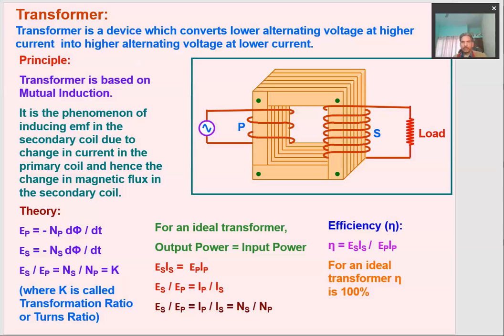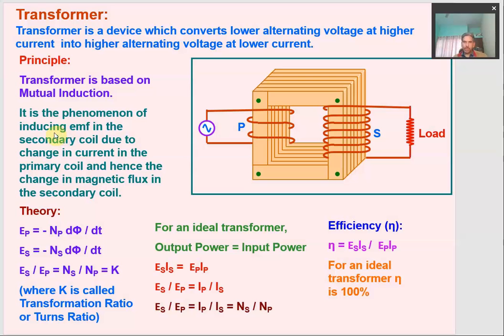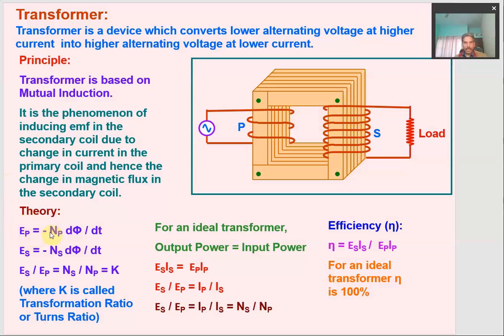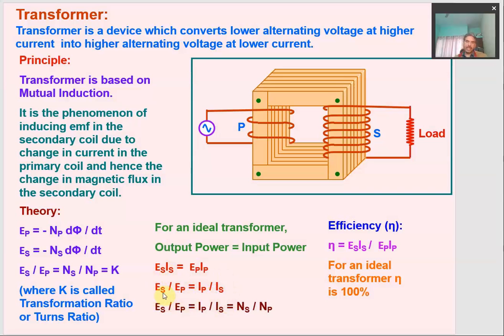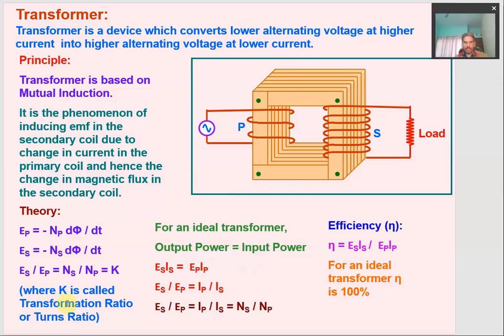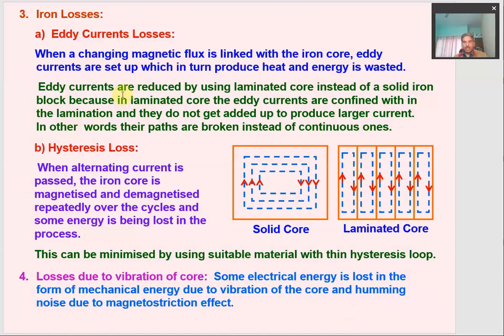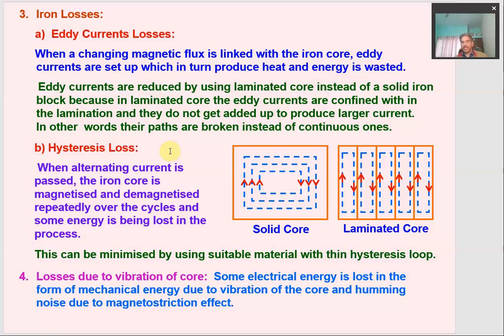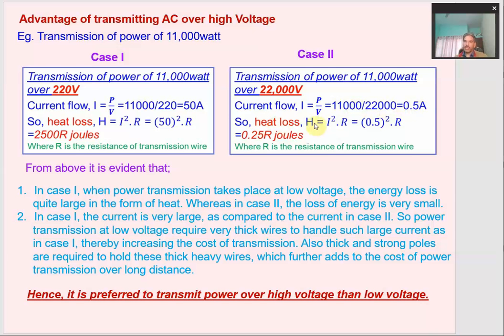CBSE Physics_Alternating Current_Transformer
Transformer:
Types of Transformer (Step up & Step Down),
Efficiency of transformer,
Transformation Ratio,
Energy loss in transformer,
Advantage of transmission of electric Power at high voltage.